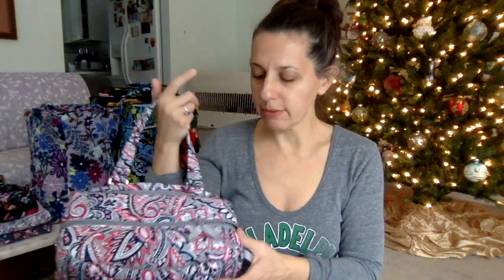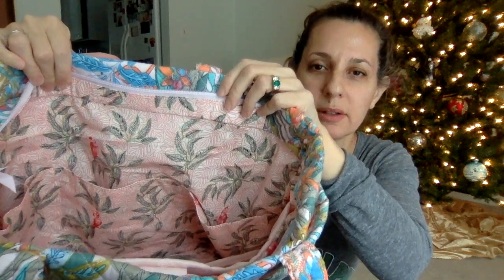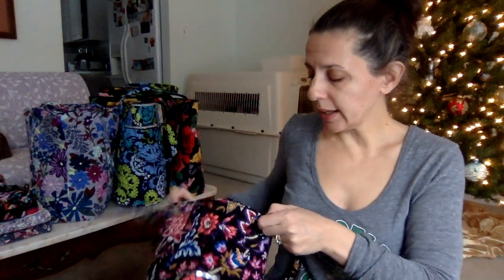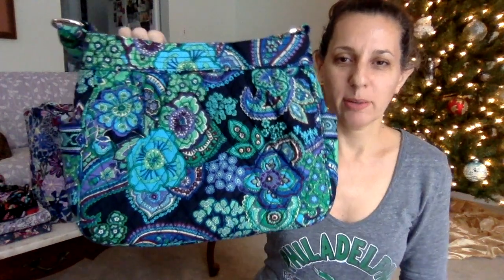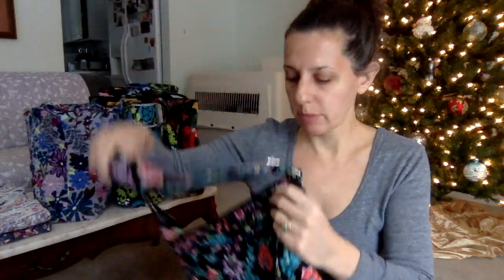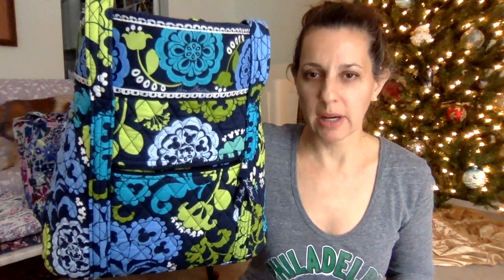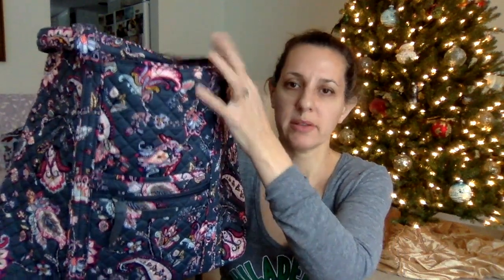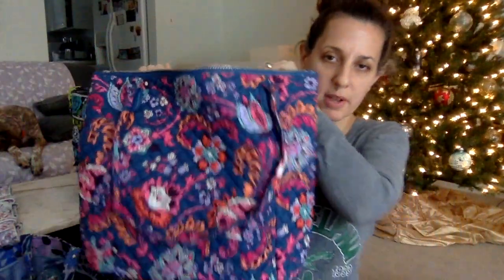My Top Ten Vera Bradley Bag Styles (but It's Really Eleven)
A longtime request, I finally was able to do a topten verabradley bag styles here on verabradleybagoftheday! But it's really 11, because, as I always say, I have trouble making decisions. Plus there are some honorable mentions. Sorry for the abrupt cutoff end—but I’m not reshooting LOL!

The list:
11. 100 Handbag
10. Commuter Tote
9. Work Tote
8. Bright Tote
7. Tic Tac Tote
6. Reversible Tote
5. Large On the Go
4. Hadley On the Go Satchel
3. Carson Cell Phone Crossbody
2. Vera Tote (any version LOL)
1. Carson North South Tote

For a comparison between the Commuter Tote and the Vera Tote, both in Rain Forest Canopy